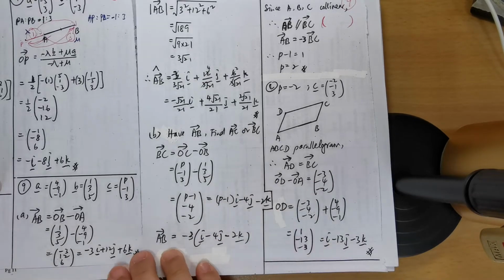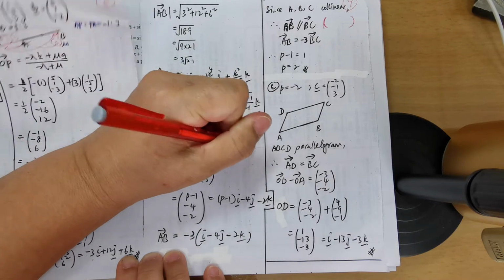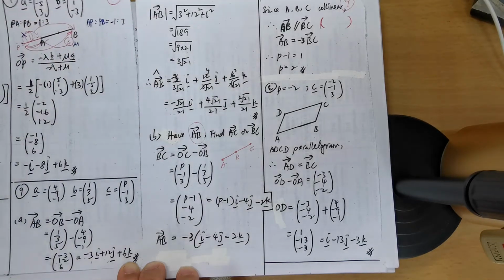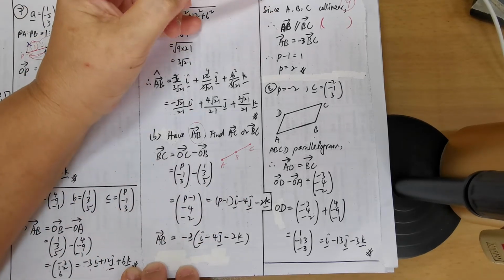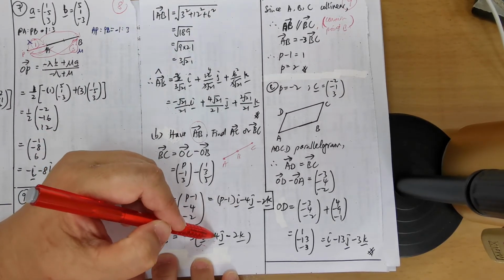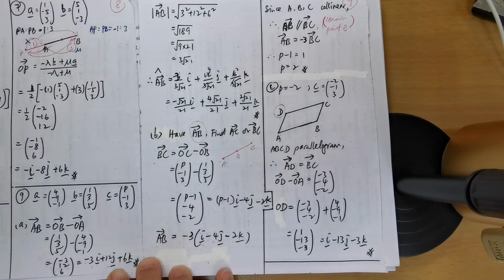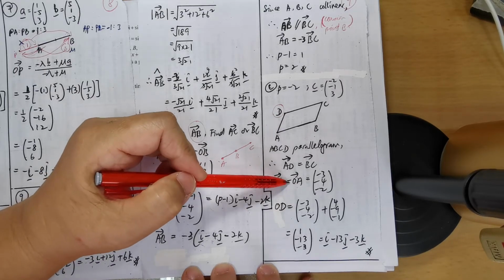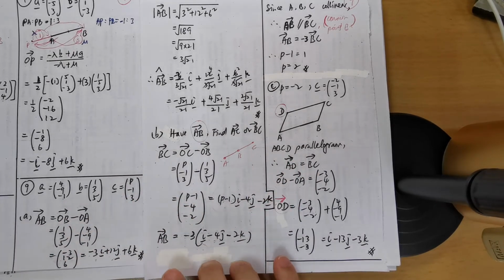Share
Chapter 6 Vectors (4a)